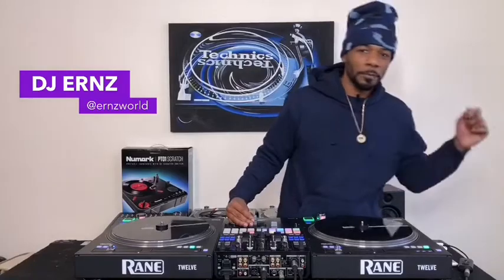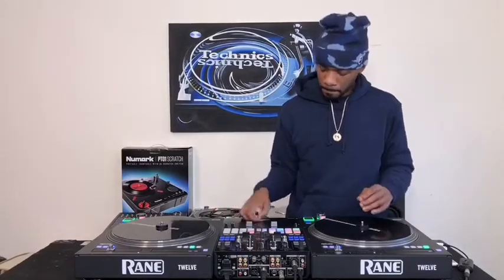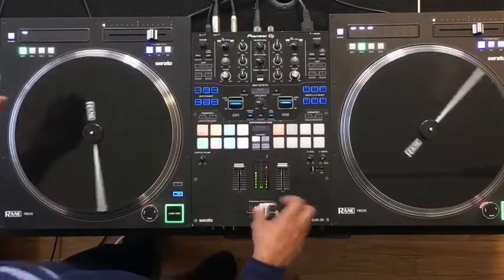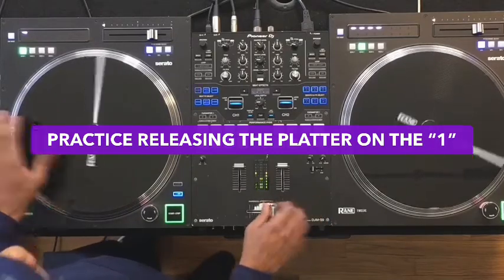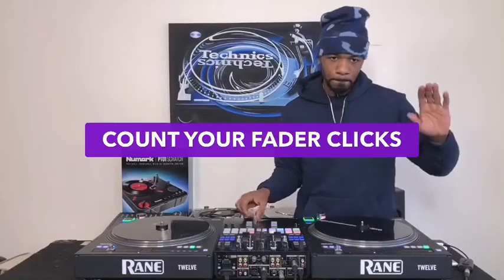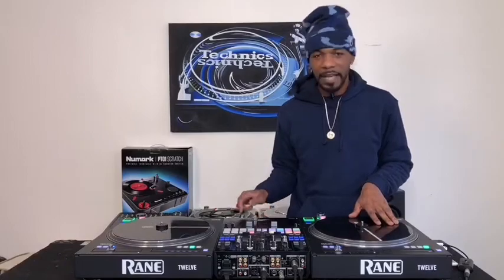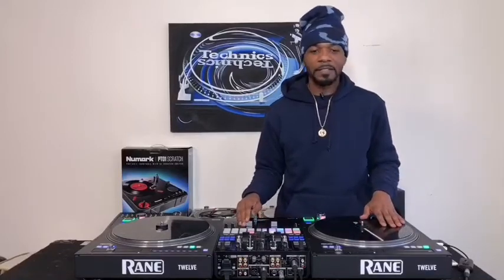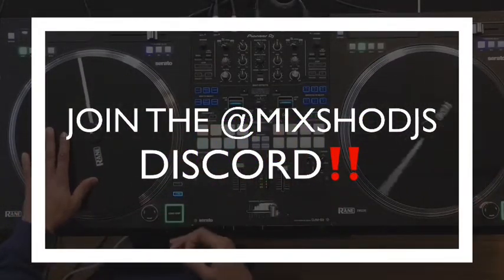How to Transform Scratch (Quick Tutorial)